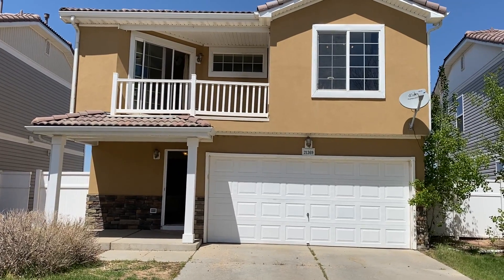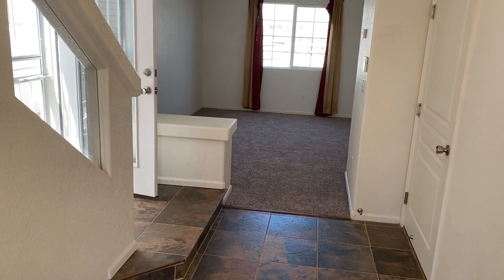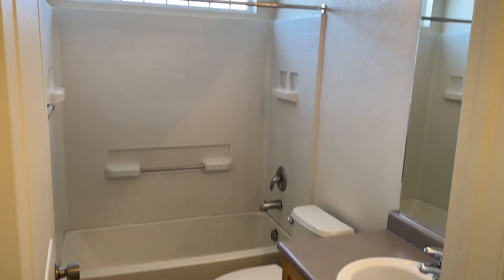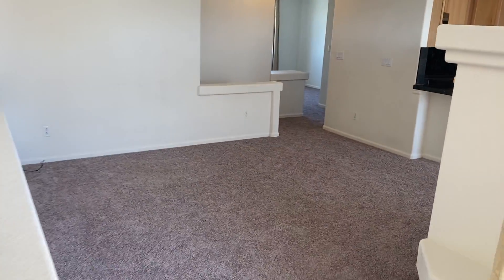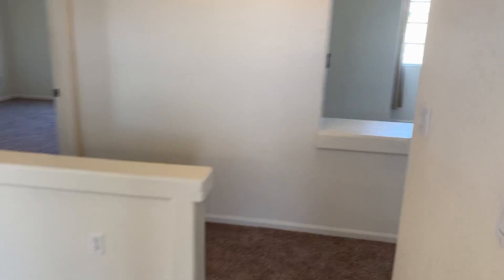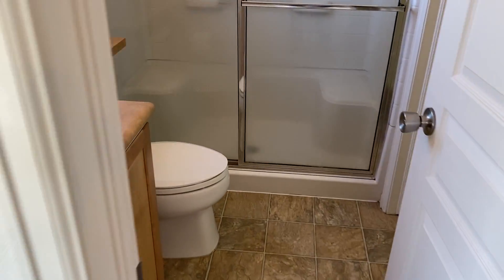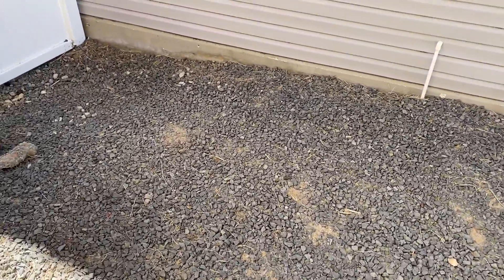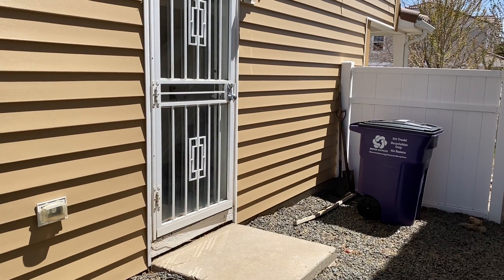Clean 2bed/2bath in Denver - 21369 Randolph Place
Clean and fresh 2bed, 2bath, with an open and flowing 1525 square feet layout. Super location in East Denver just minutes to Downtown Denver, Denver International Airport, Denver Tech Center, C470 & I-25.

The first level of the home features a family room, full size, tiled bathroom, and a guest bedroom. Easy access two the 2-car attached garage and backyard.

Unique design as the main living space, kitchen, master bedroom, and den/study are on the upper level. The kitchen has granite tile counter tops, tile backsplash maple cabinets, breakfast bar, and eat in kitchen that opens up to a family room complete with surround sound speakers and ceiling fan. Step on to the balcony just off the family room.

The master bedroom is privately tucked away on the upper level with a walk-in closet and walk-in shower. Tile floors adorn the bathroom. Bonus flex space as well that could be used as a study or small den.

NEW Carpet
1-Yr Lease Preferred
Non-Smoking Residence
Pets Considered
Available Immediately

for more information and other listings.